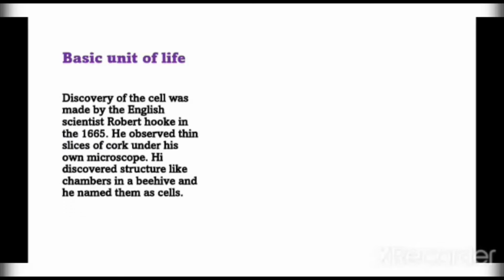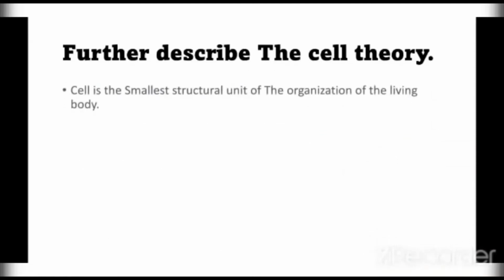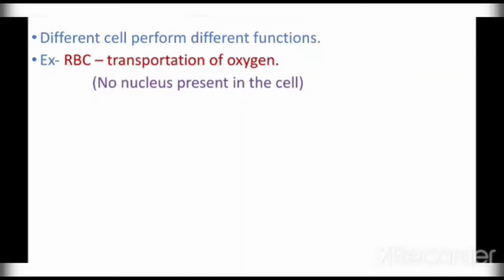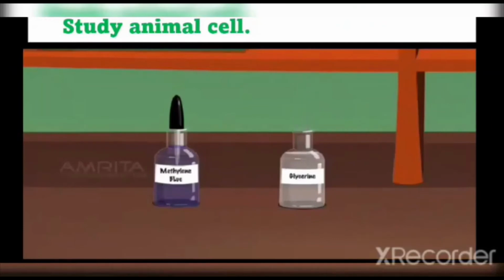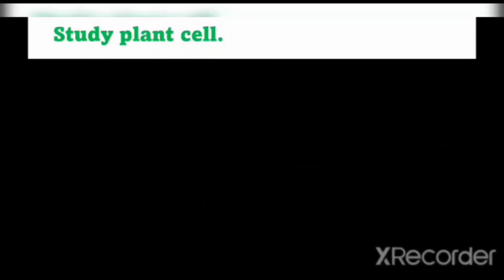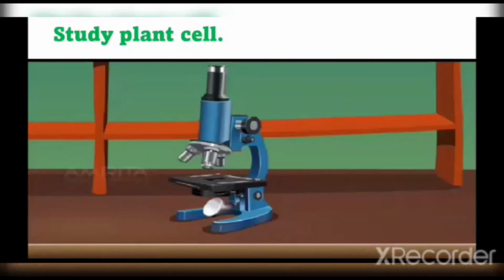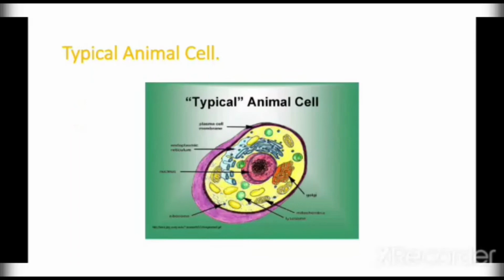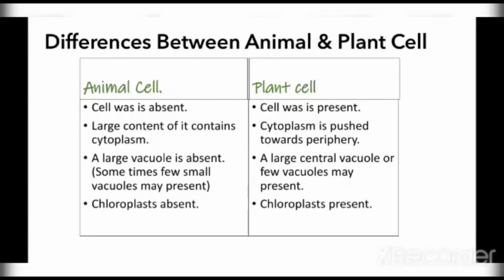Structure & Functions of Animal and Plant cell..👩‍🎓👩‍🎓👩‍🎓👩‍🎓👩‍🎓👩‍🎓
Grade 10 Science Series..👨‍🏫👨‍🏫👨‍🏫👨‍🏫👨‍🏫